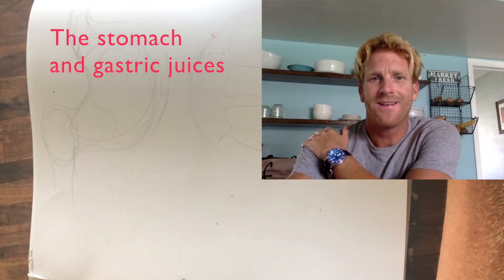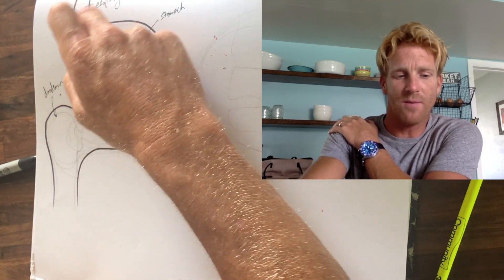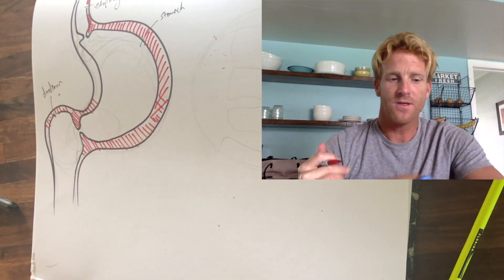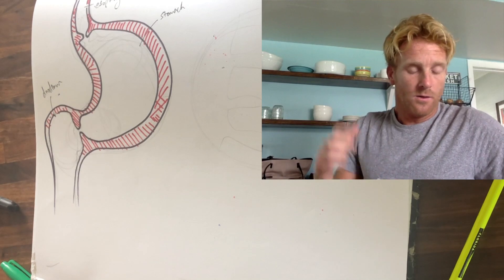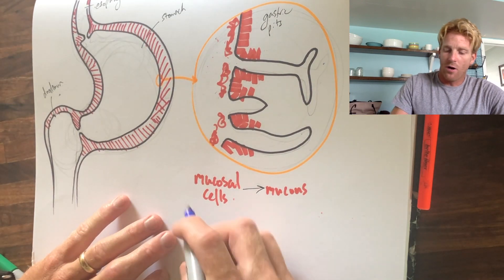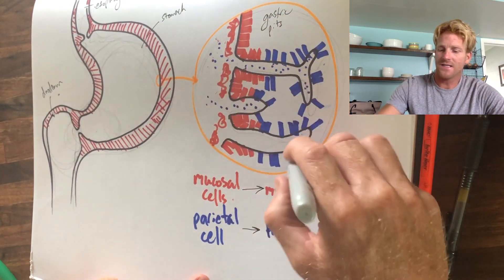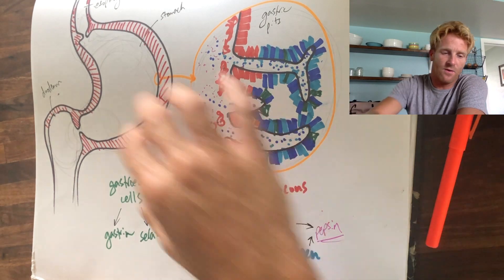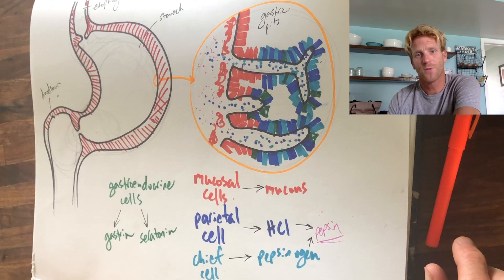Gastric juices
Dr. Stewart talks about the gastric juices that are secreted by the stomach